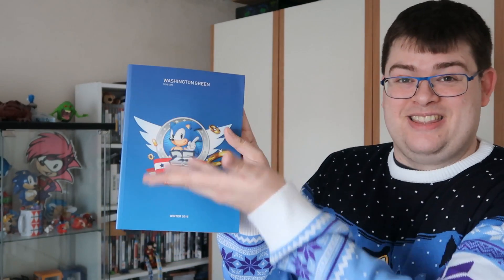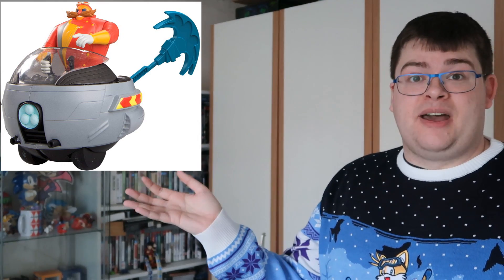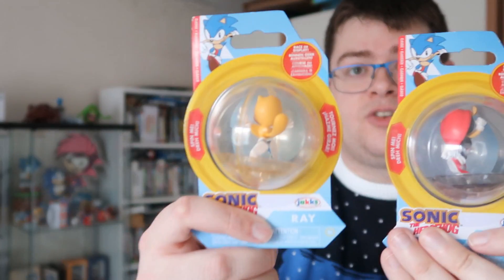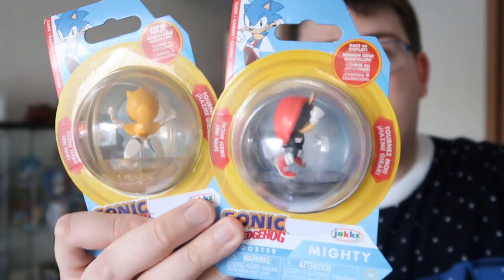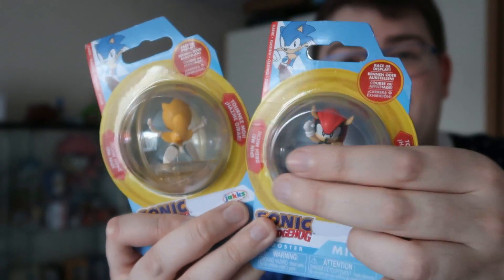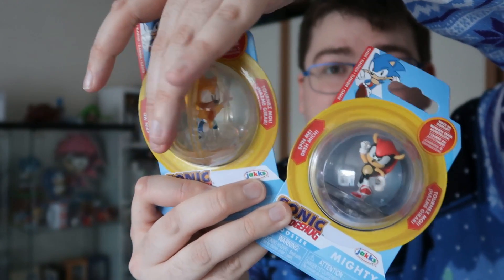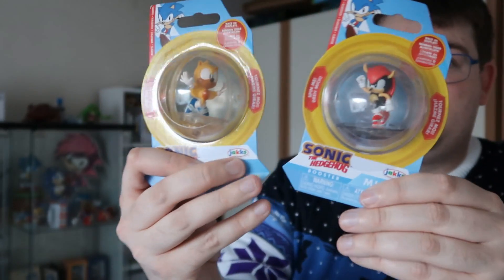The Top 5 Sonic Merchandise From 2010-2020!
There was the good, the bad... and then there was the best!